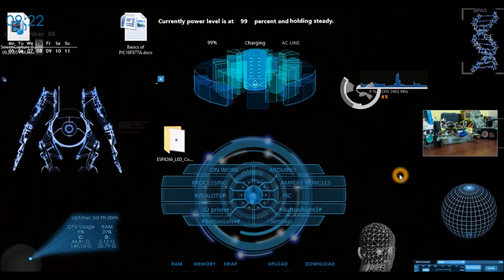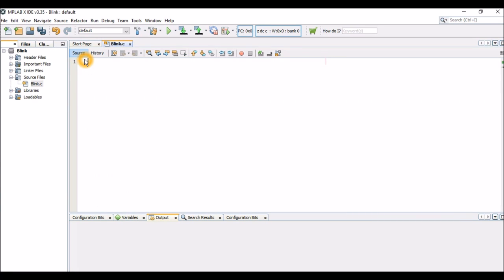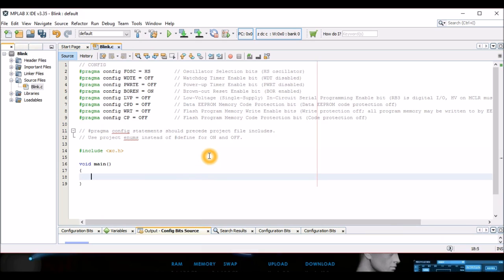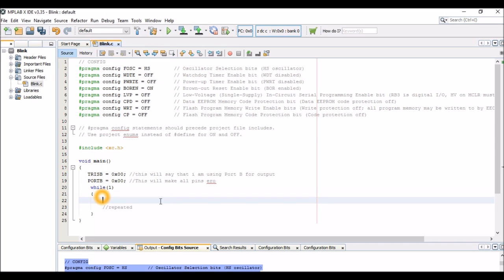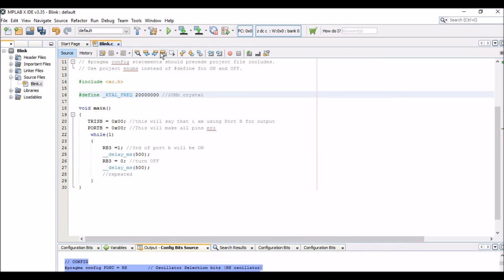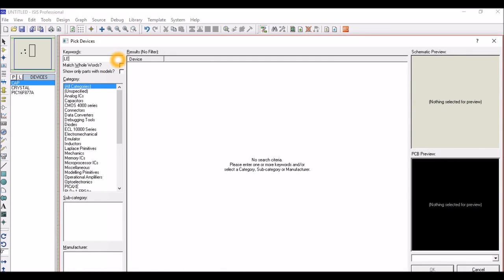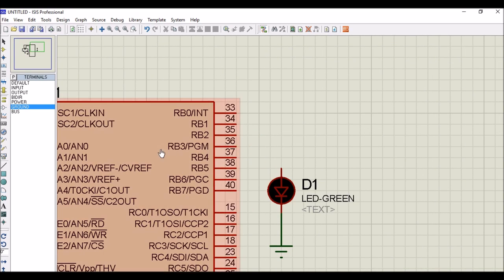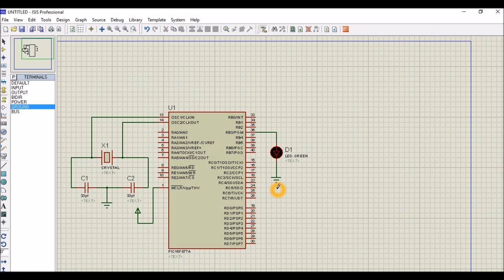PIC Microcontroller Tutorial 2 - Blink Program using MPLABX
Learn how to write your first program for PIC microcontroller PIC16F877A.